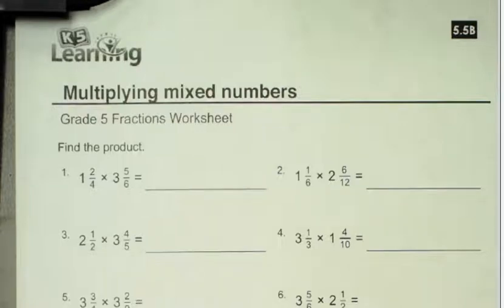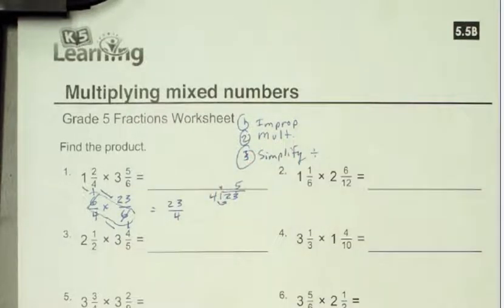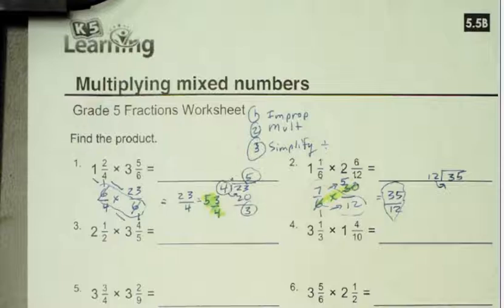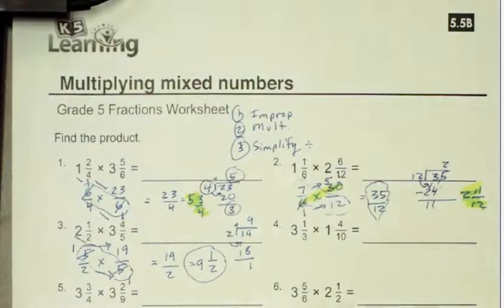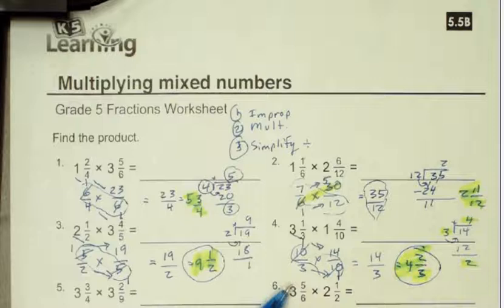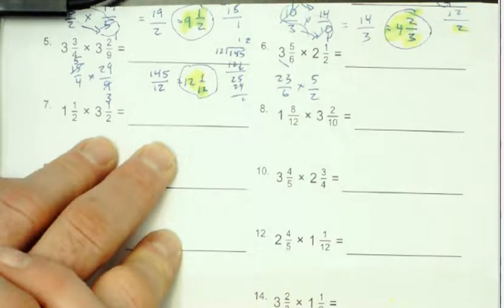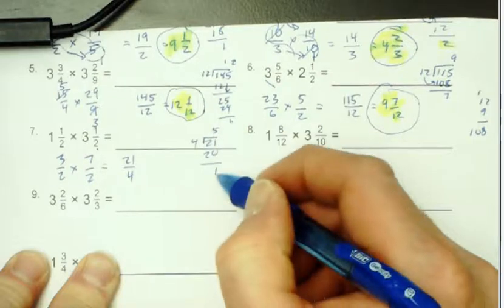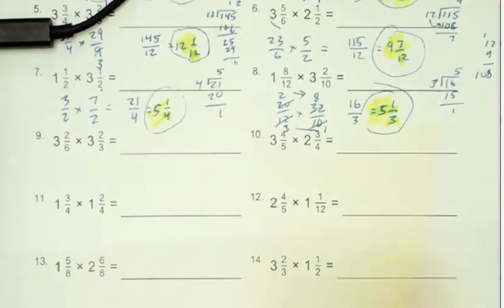Mini 5.5B Mult Mixed Numbers Worksheet Tutorial